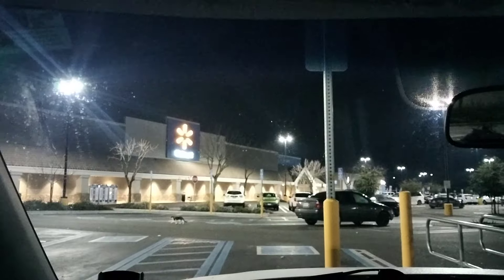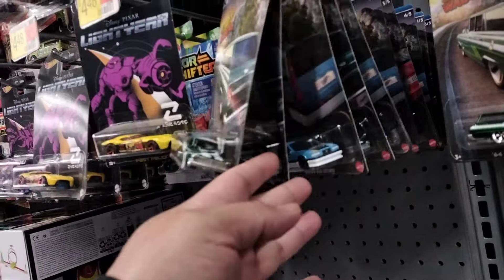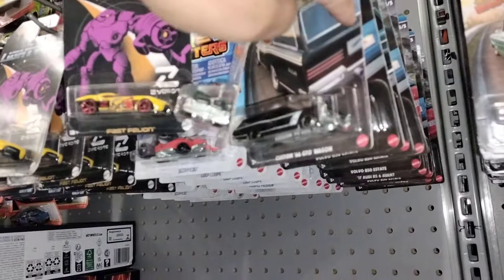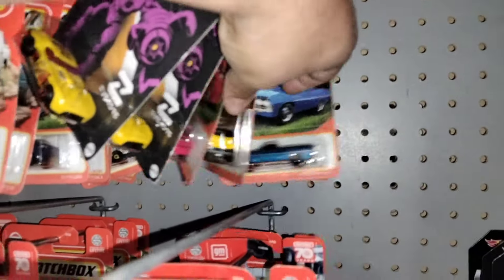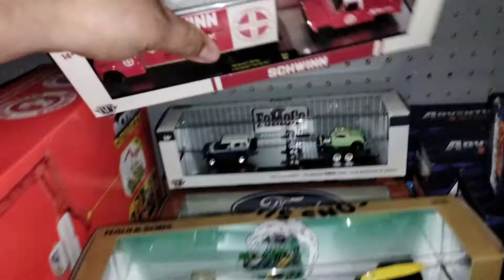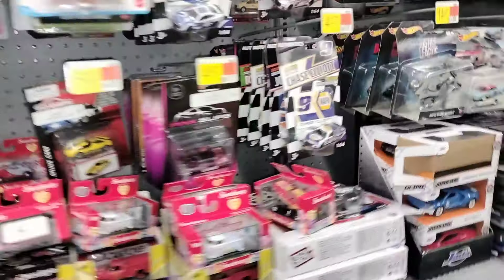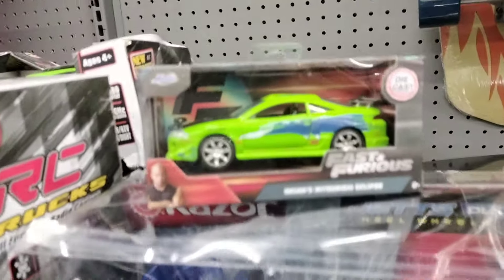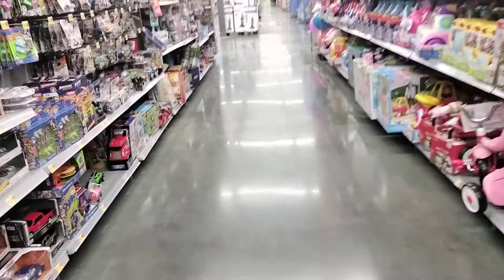😲OMG I CAN'T BELIEVE WE FOUND THE NEW 2024 HOT WHEELS WAGONS SETS